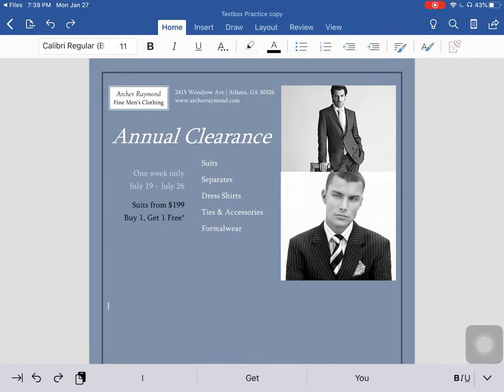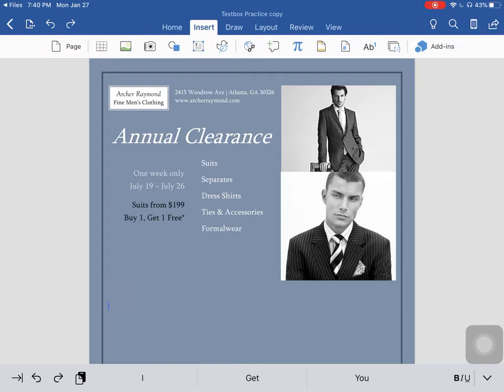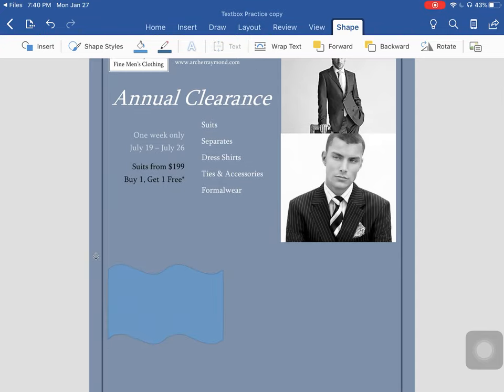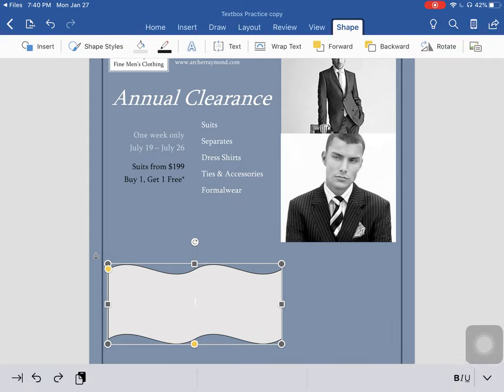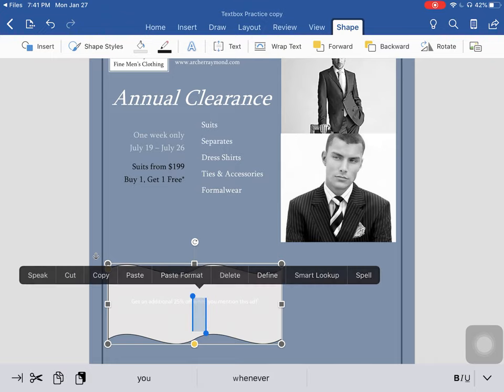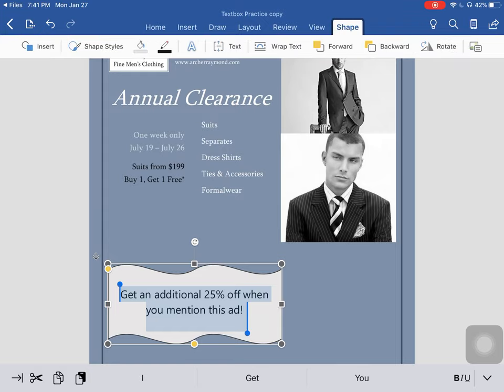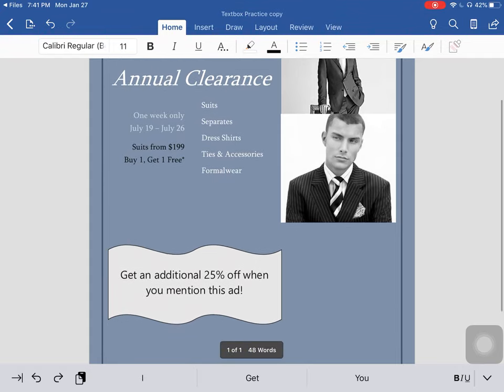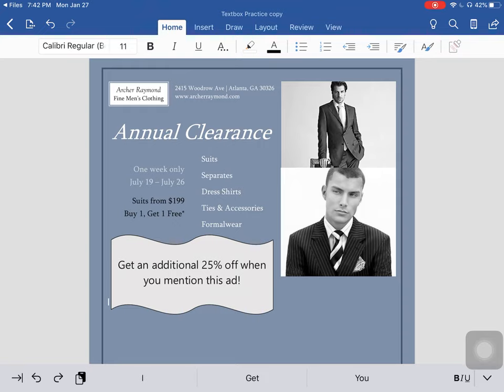Text Box Practice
As soon as you open the document save your file in your Word folder in digital foundations

Name the file with your last name and WordLtextbox e.g. ClopperWordLtextbox

Now make the following modifications:
• Insert a Simple Text Box. – Delete
• A Double Wave shape from the Stars and Banners group.
• Change the fill of the shape to gray and the border to black
• Change the font to Gadugi, 20 pt, Center Align.
• Change the font color to black.
• Drag the text box to the space below Buy 1, Get 1 Free* and Formalwear.

This lesson has been adapted from GCFLearnfree.